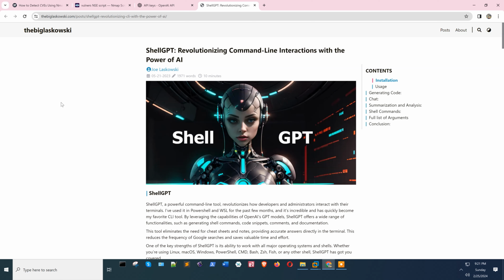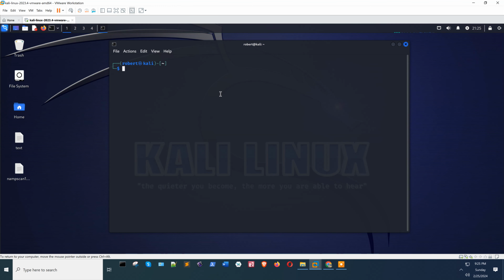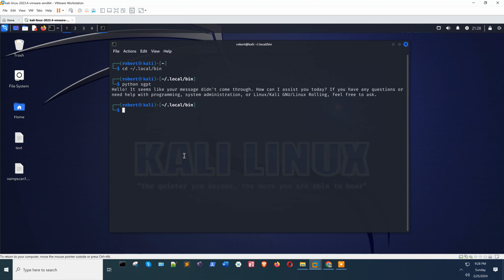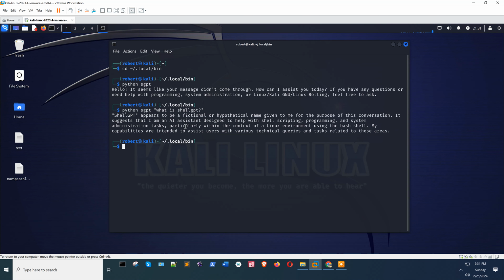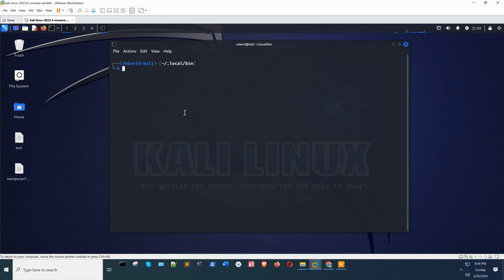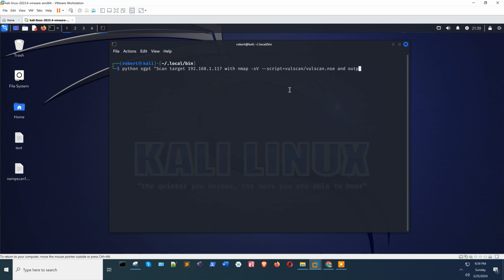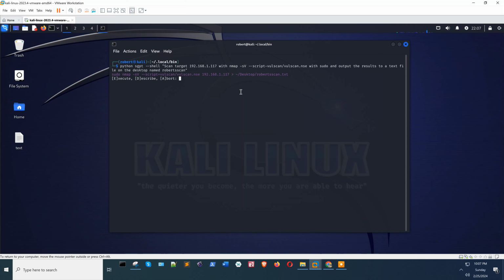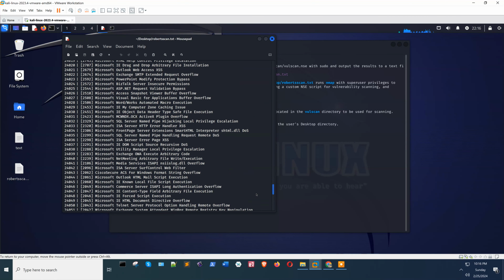Vulnerability Scanner with Shellgpt, OpenAI and nmap!